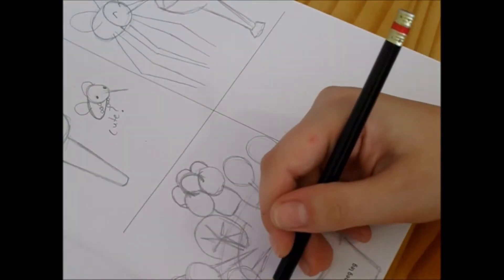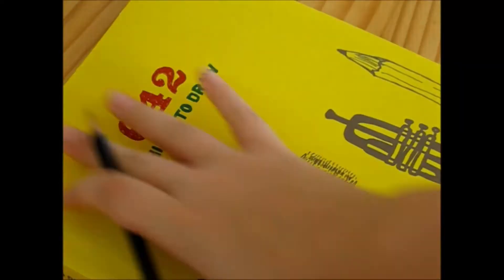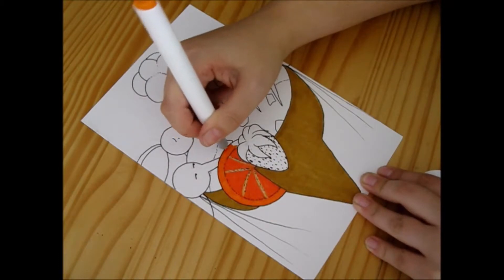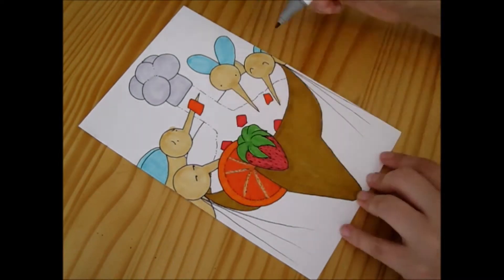642 Things To Draw # 15 - I Promise, It's Not Blood!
Hi guys! Shananigans here!

Welcome to prompt # of my 642 Things to Draw series!

If you want to try out this week's prompt, please use the hashtag on Instagram so I can check out your work!

642 Things to Draw Book: https 642-Things-Draw-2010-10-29 dp B017MYHXQ0 ref=sr_1_6?ie=UTF8&qid=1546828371&sr=8-6&keywords=642+things+to+draw

MATERIALS USED:

Mirado Black Warrior HB2
Kneaded Eraser
Prismacolor Premier Fine Line Marker (05)
Ohuhu Markers 120 Set
Neenah Exact Index Premium Cardstock

~ Get a Copy of My Coloring Book ~